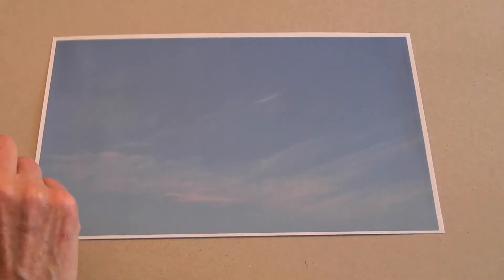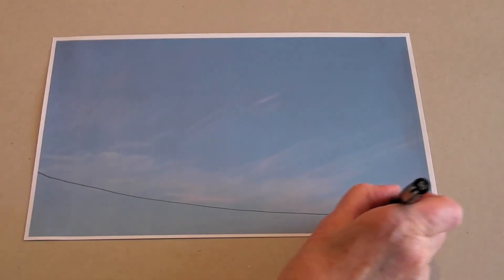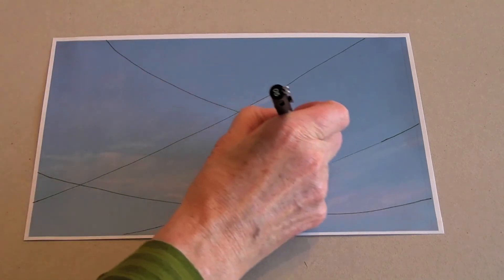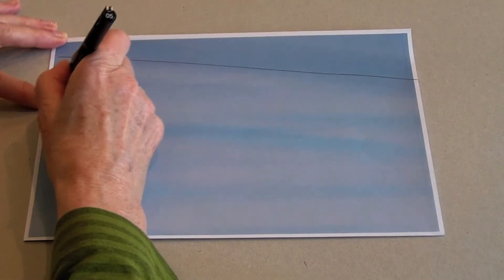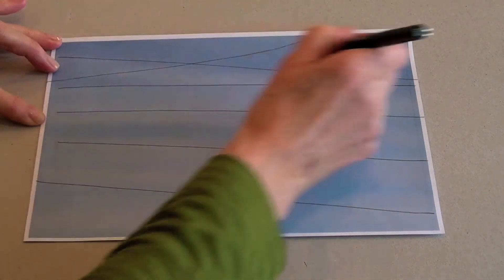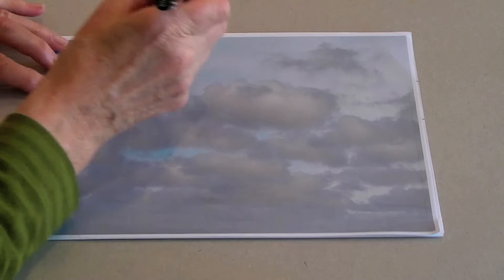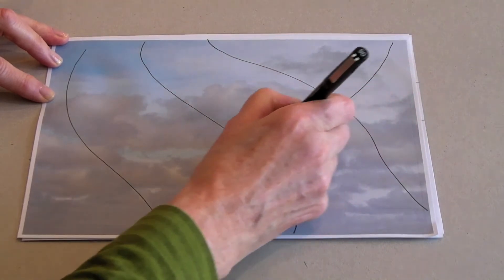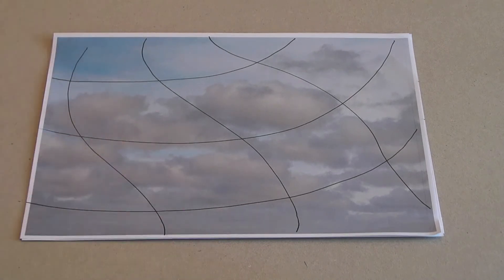Landscape Quilts Piece by Piece - Constructing Skies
Skies are probably the most difficult part of making pieced landscapes. Here are a few tips to try for the basis of clear interpretations of different skies. http//